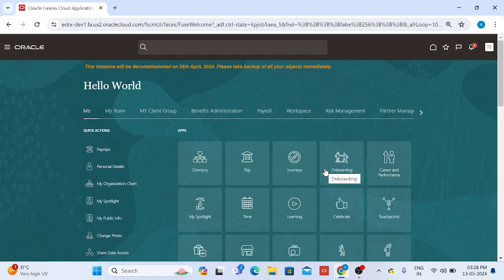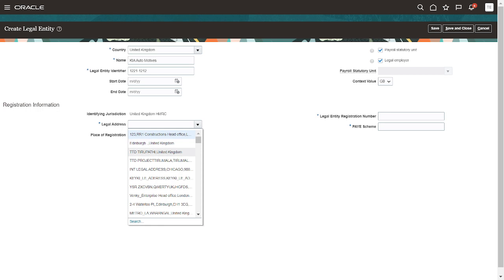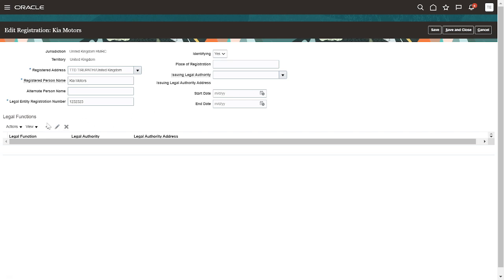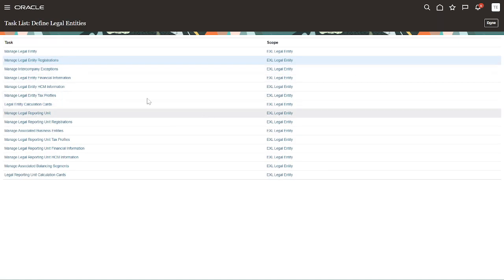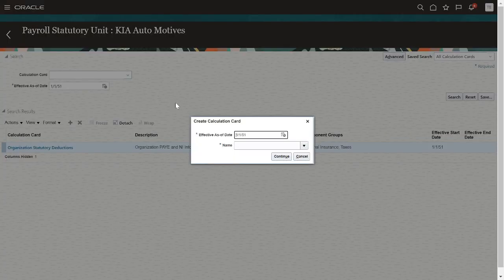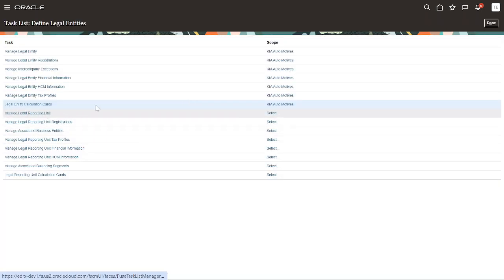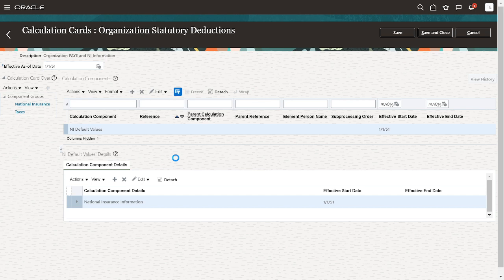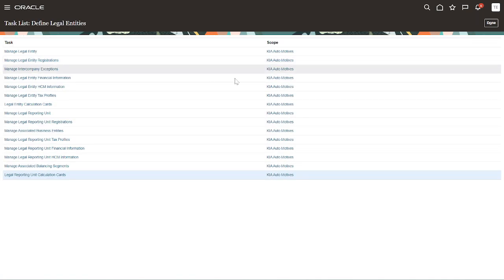Oracle HCM Legal Entity | Oracle Fusion How to setup Legal Entity and Tax | Legal Entity HCM Informa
In oracle Fusion HCM, how to setup Legal Entity , Legal Registration, Legal Entity HCM Information, Calculation Cards. Etc Please watch upto last you will get one idea. Thanks.